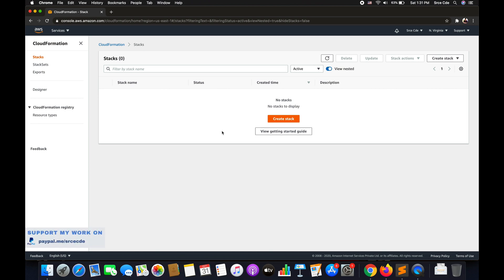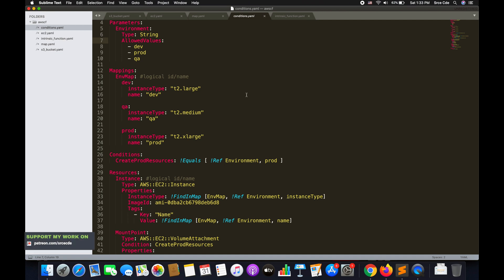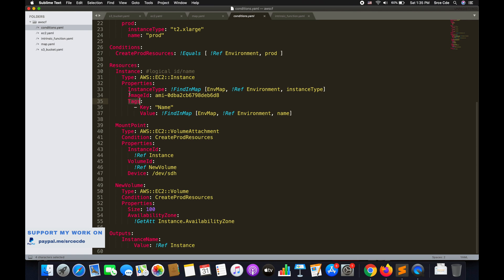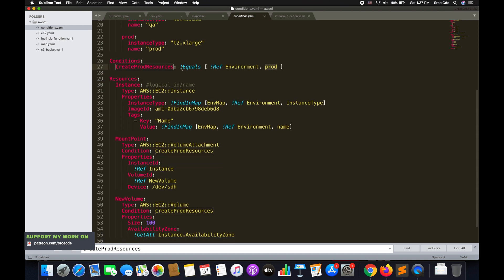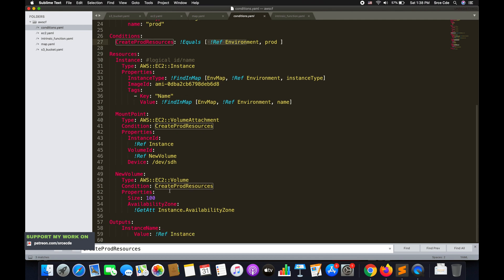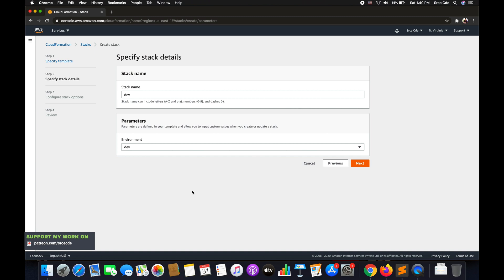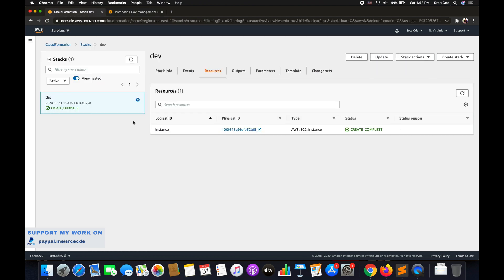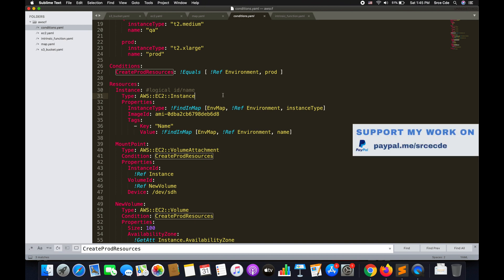Conditions - AWS CloudFormation p2.4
Welcome to part 2.4 of this tutorial series on AWS CloudFormation.  In this tutorial, we will cover conditions.